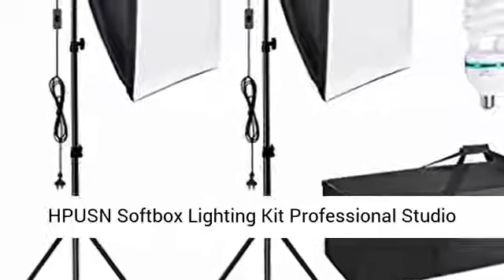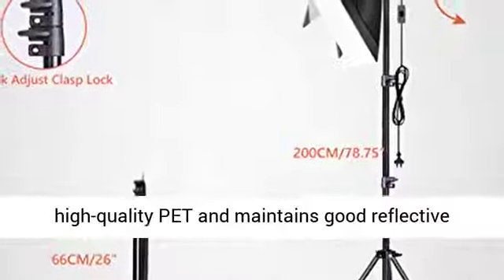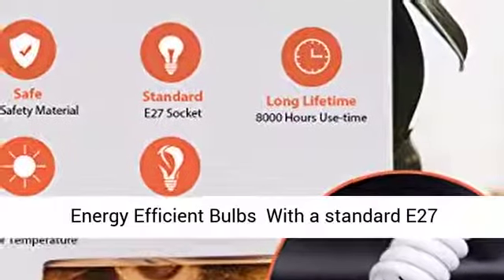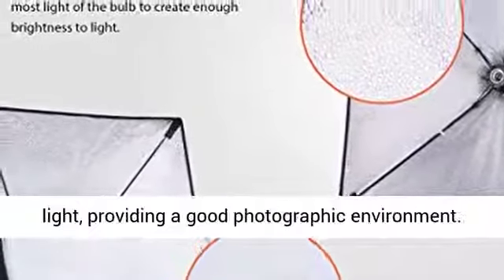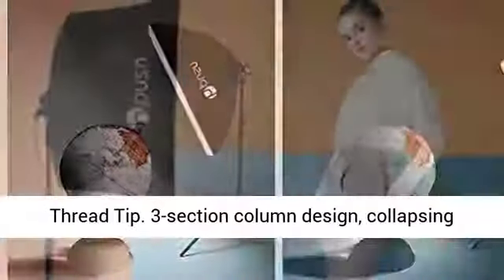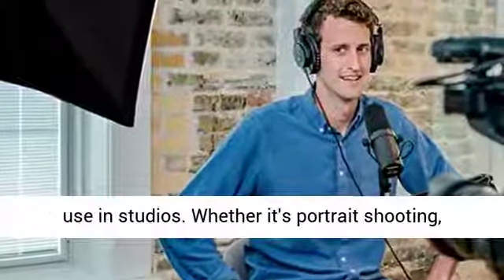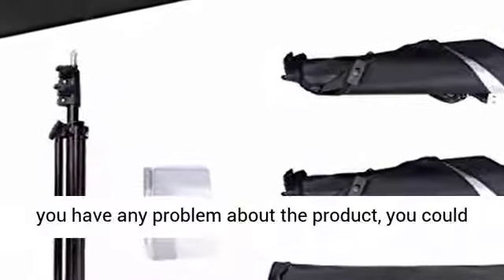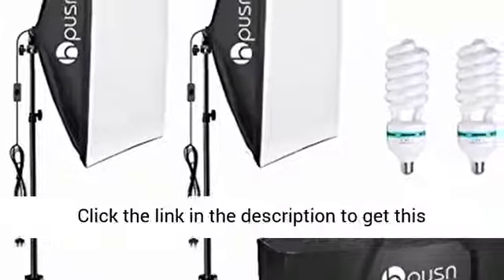HPUSN Softbox Lighting Kit Professional Studio Photography Equipment Continuous Lighting with 85W 54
Click here for best price :

HPUSN Softbox Lighting Kit Professional Studio Photography Equipment Continuous Lighting with 85W 5400K E27 Socket and 2 Reflectors 50 x 70 cm and 2 Bulbs for Portrait Product Fashion Photography

【High Quality Material】The softbox is made of high-quality PET and maintains good reflective performance in a relatively closed softbox environment and under long-term bulb heating. Meanwhile, the light socket helps to better dissipate heat and keep the softbox in the best condition.
【Energy Efficient Bulbs】 With a standard E27 socket, 2 x 85W CFL bulbs supplied are equal to the 800W incandescent bulb in total to save energy up to 80% and last approx. 8000 hours, with 5400K color temperature, bulbs produce balanced pure white daylight lighting and continuous uniform light, providing a good photographic environment.
【210°Rotatable Head & Adjustable Stand】The studio softbox has an independent locking knob, which can be rotated 210° to adapt to different angles. The light frame is made of high-quality aluminum and the top is equipped with a 1/4 screw installation. The three-section column design can shrink to 66 cm and extend to 200 cm.
【Suitable for Various Photography】HPUSN softbox is ideal for use in studios. Whether it's portrait shooting, fashion photo shoots, children's photo shoots or still life shots, this softbox is easy to create the perfect lighting for indoors shooting, making photos more attractive.
【24-Month Guarantee】Once you purchase HPUSN softbox, if you have any problem about the product, you could contact our support email which printed in the package. We are here to hear and ready to help answer any question or solve any problem you encountered. If the product does not meet your satisfaction, you can let us know first and we will solve well for you.

Best Price